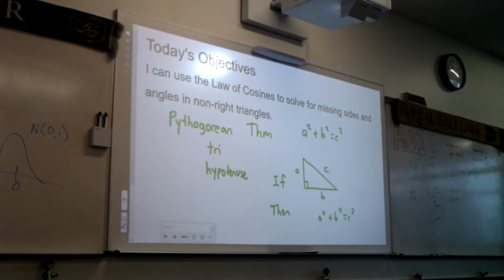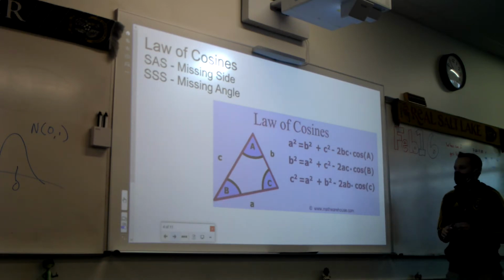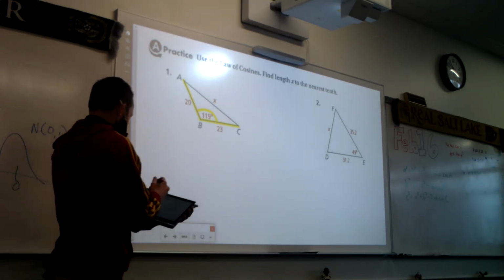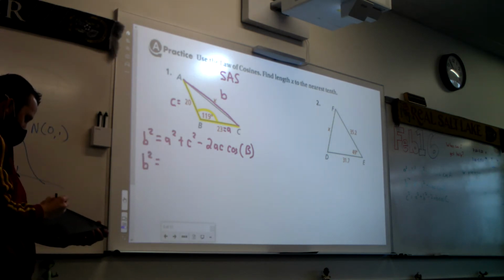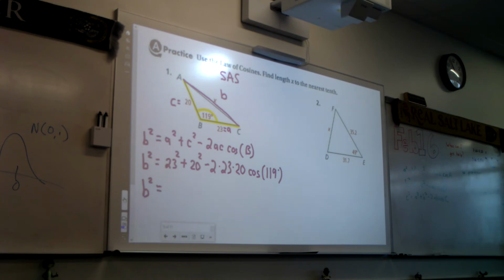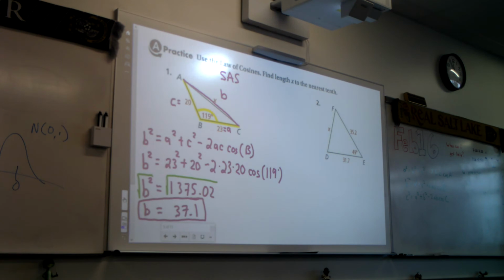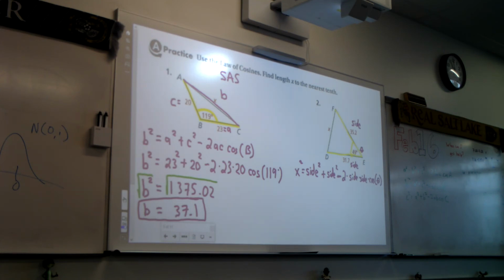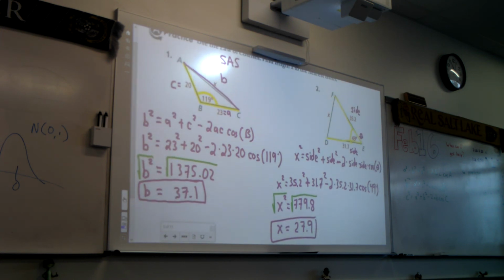Law of Cosines Part 1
In this lesson we learned how to use the Law of Cosines to find missing sides in non-right triangles.